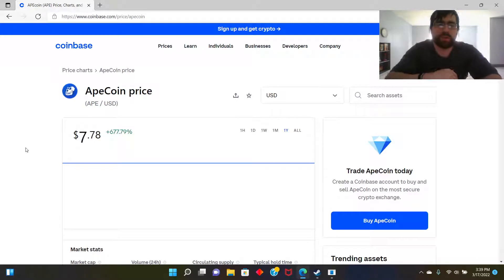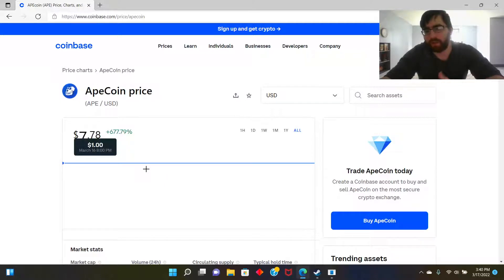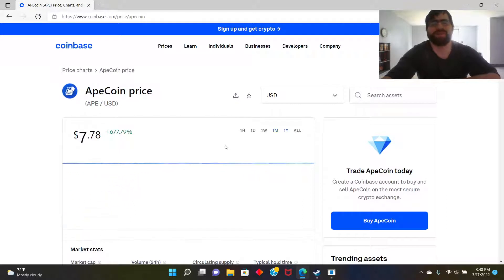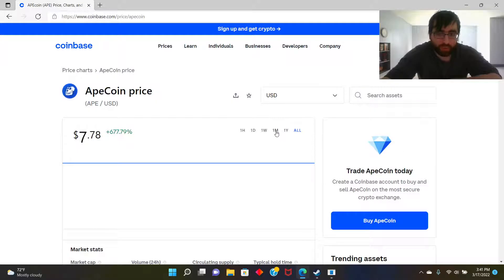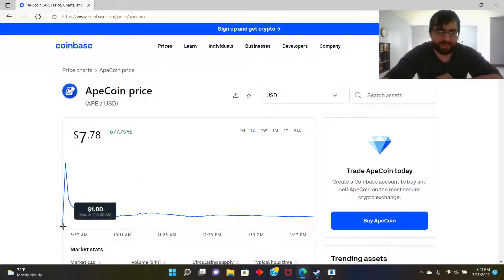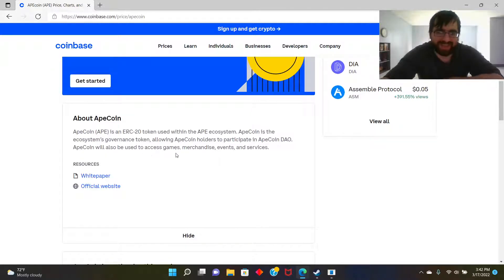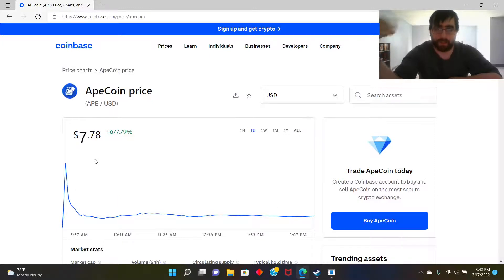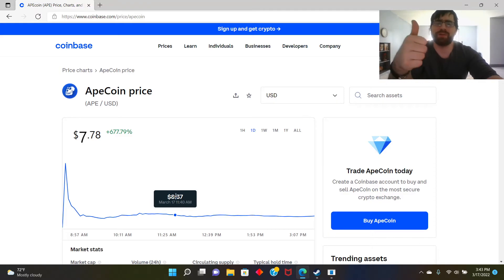ApeCoin Blew up from $1 to $40 in 24 hours!!! Bullish Gains!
This could of make you rich in 1 day!! What an amazing growth!